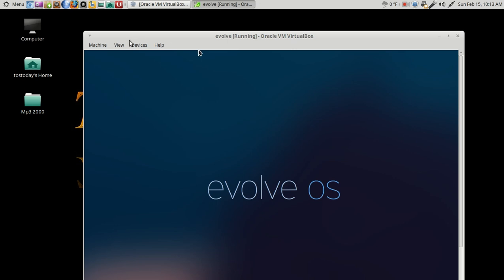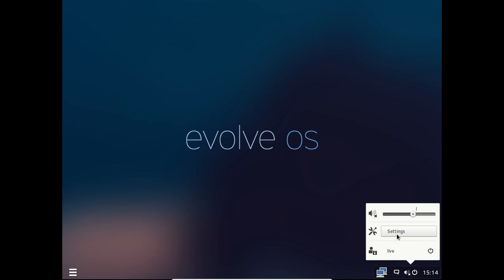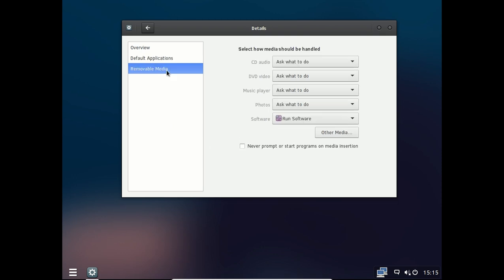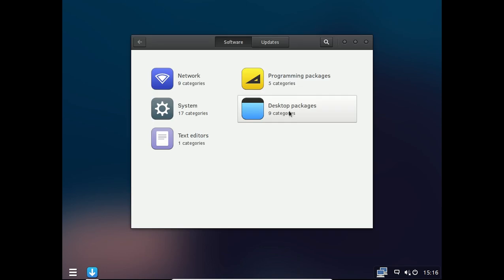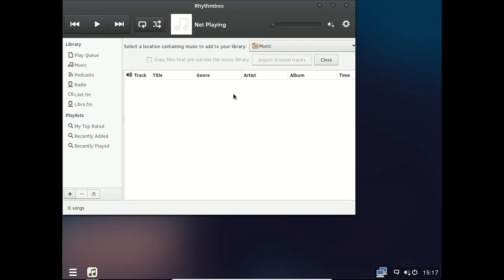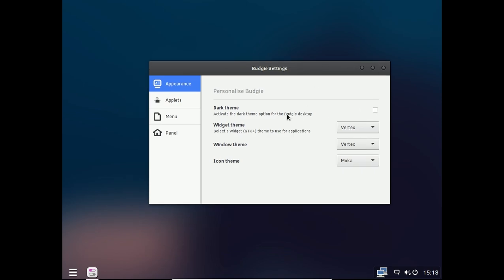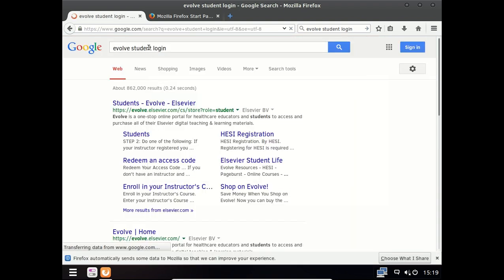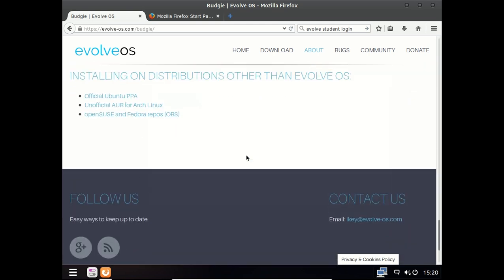Evolve OS Linux Quick Look- Nice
Almost forgot about this one Tostoday (Total OS Today) Total Technology For Beginners and Beyond.

If you like to see more tech stuff then you can help -

These videos are made possible with your continued contributions.

Some FREE Audio Downloads -